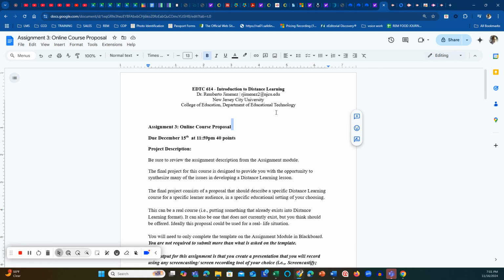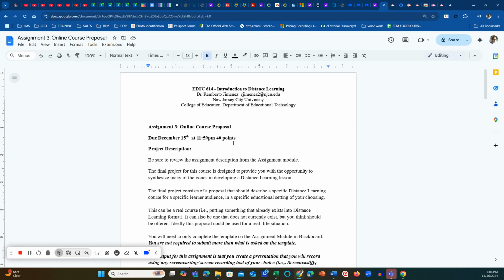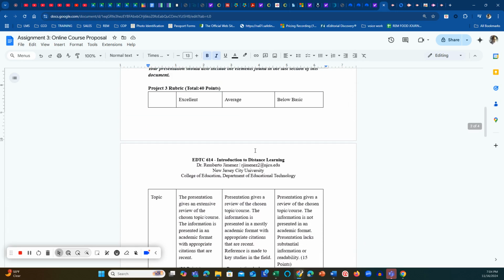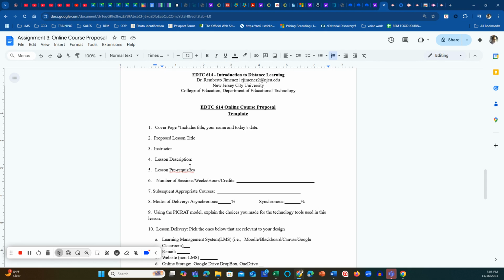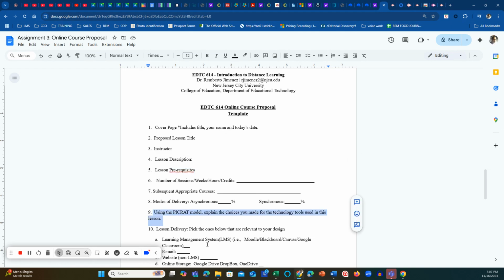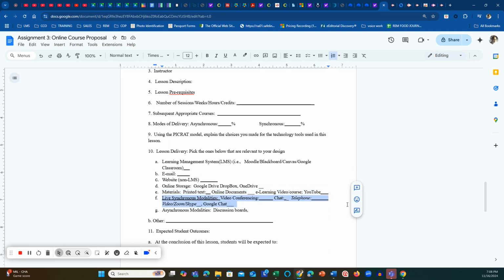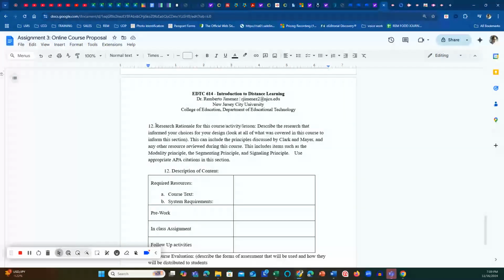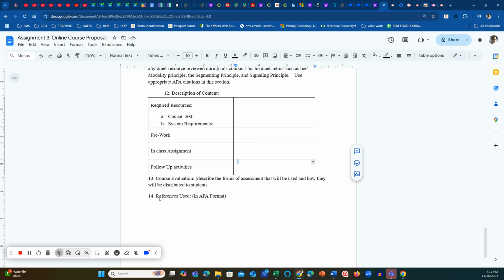EDTC 614 Project 3 Video Overview